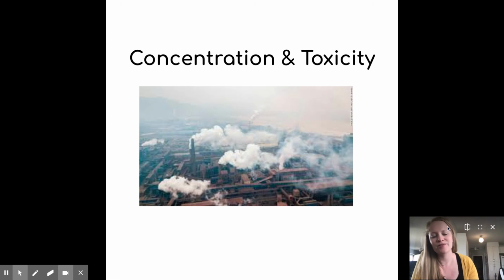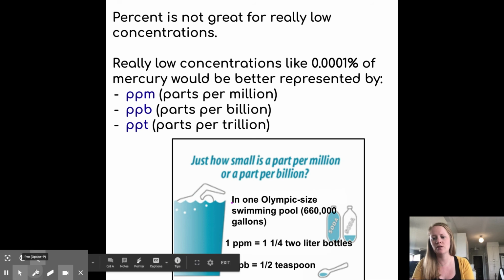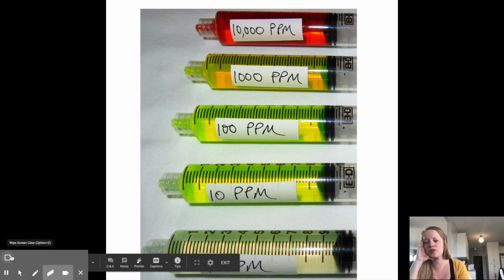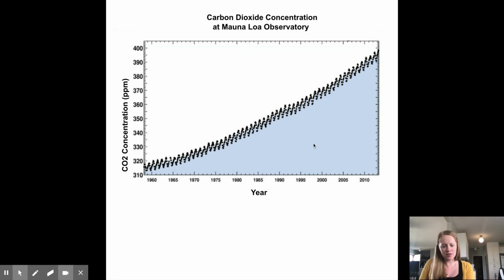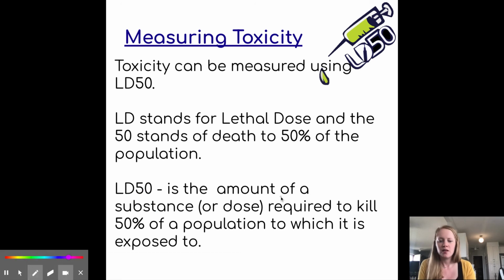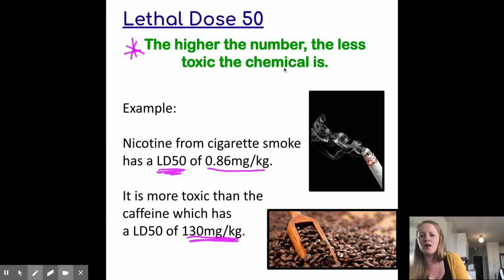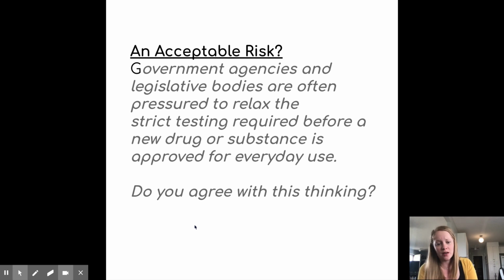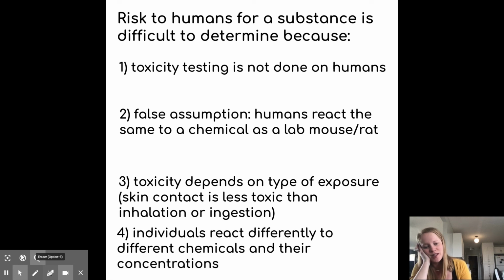Concentration & Toxicity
Science 9- Environmental Chemistry